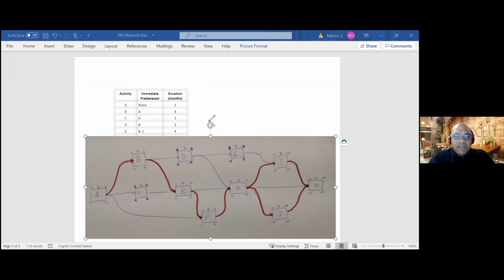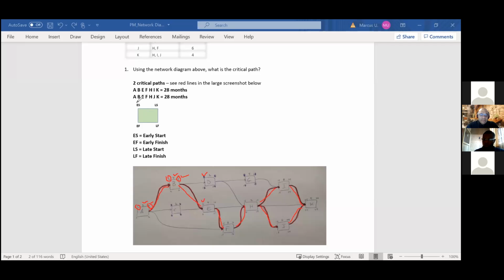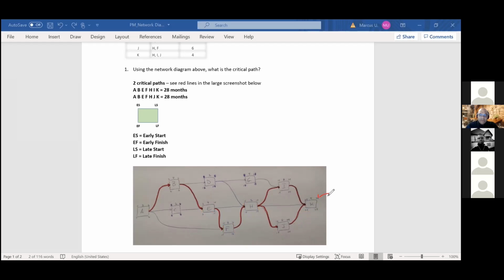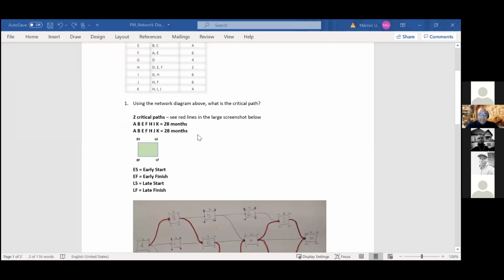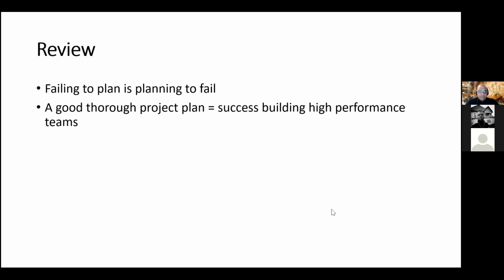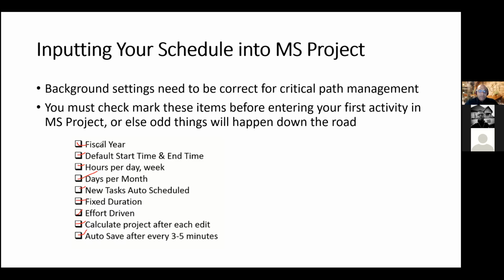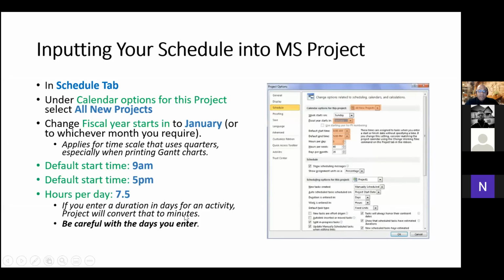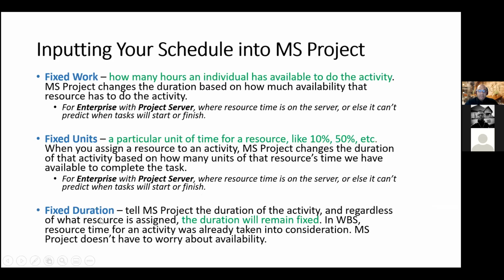ETMG CREATING PROJECT SCHEDULE